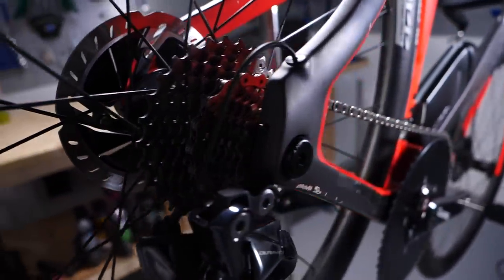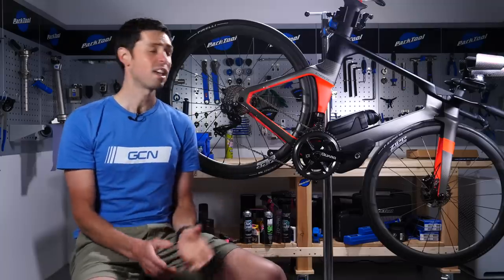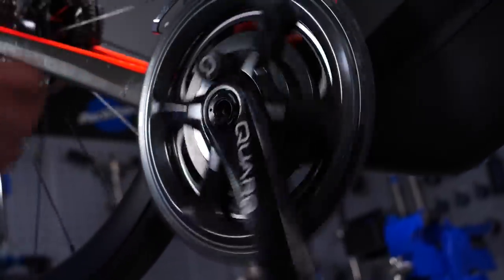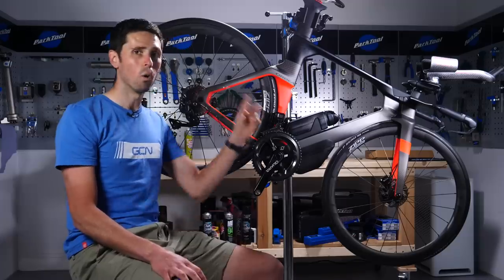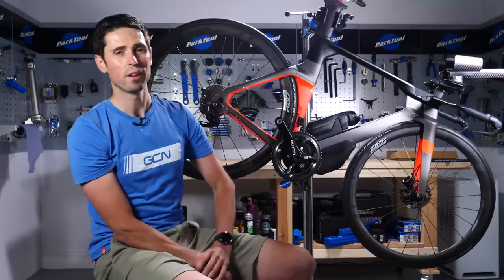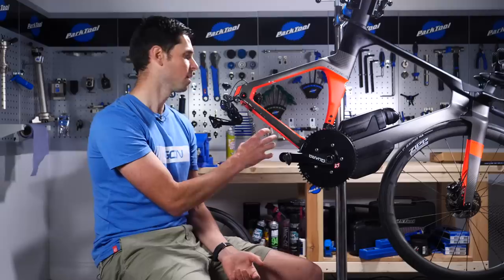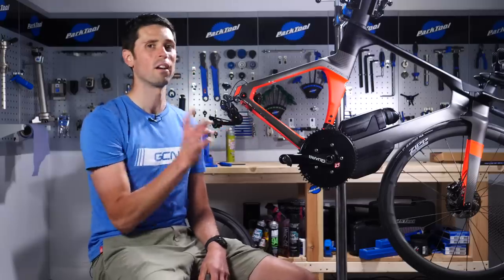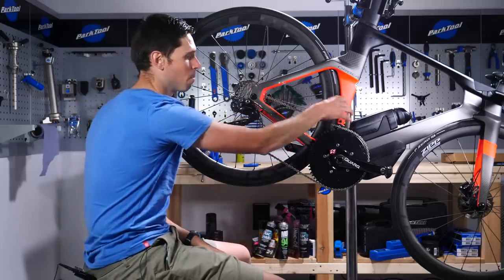How To Convert Your Bike To 1x In Five Minutes | GCN Tech Maintenance Monday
Having a 1x set up is not uncommon on gravel and cyclocross bikes, but it can be a pain to convert your bike from a 2x system! Alex gives you some tips, and takes you through the best way to convert your bike to 1x.

Have you ever converted a bike from 2x to 1x?

ES_Wonderful Cosmos - This Other Space.wav
ES_Hiccups (Instrumental Version) - Ooyy.wav